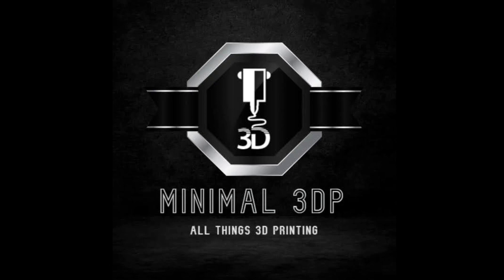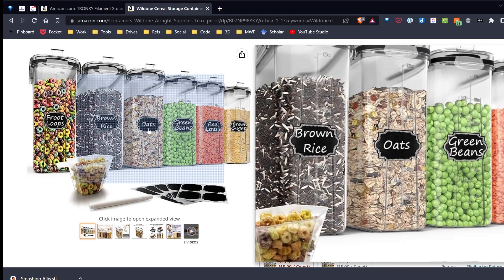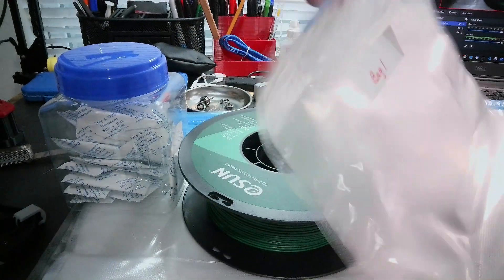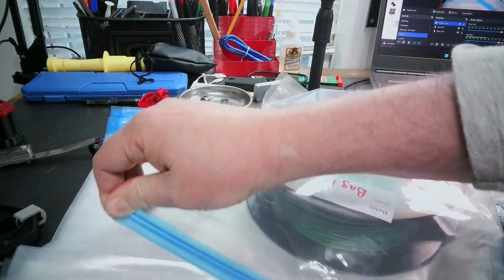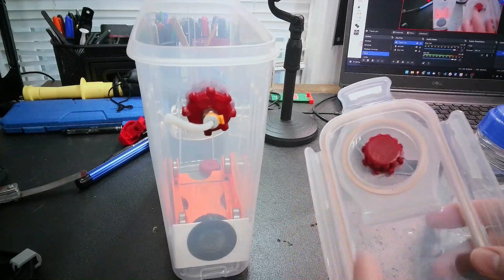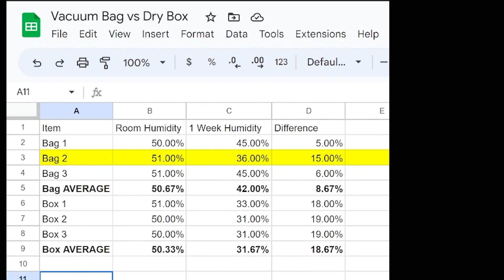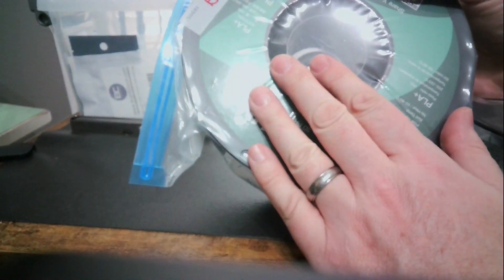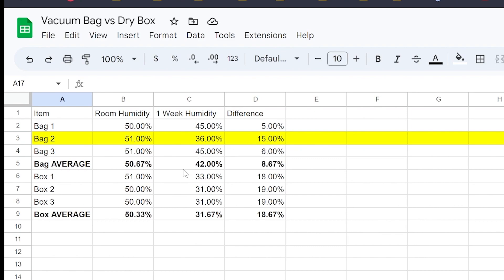3D Printer Filament Storage: Revolutionize Your 3D Printing: DIY Dry Box vs. Filament Vacuum Bag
3D Printer Filament Storage Comparison

In this video, I’ll be exploring two popular methods for 3D printer filament storage - a DIY dry box and a filament vacuum storage bag. I’ll take a closer look at the benefits and drawbacks of each method, and compare their effectiveness at keeping your filament dry and free from moisture. Whether you’re a seasoned 3D printing enthusiast or just starting out, this video will provide you with valuable insights into the best ways to store your filament and achieve optimal print quality. Join me as I put these two storage methods to the test and discover which one comes out on top!

Models and Tools:

*Models:*

*Parts:*

- TronXY Filament Storage Bags

- 50 PCS 608-2RS Skateboard Bearing, 8x22x7, Sealed

- ExcelFu 20 Pack PC4-M10 Male Straight Pneumatic PTFE Tube Push in Quick Fitting Connector for E3D-V6 Long-Distance Bowden Extruder 3D Printer

- 5 Gram Pack of 50 "Dry & Dry" Premium Pure & Safe Silica Gel Packets Desiccant Dehumidifiers - Food Safe Rechargeable Paper

- Food Storage Containers Set - Wildone Cereal & Dry Food Storage Containers [Set of 4] with Khaki Lid for Flour, Sugar & Baking Supplies, Leak-proof & BPA Free

- PTFE Tubing
- Mini Hygrometer Thermometer Digital Indoor Humidity Gauge Monitor with Temperature Meter Sensor Fahrenheit (℉) 6 Pack